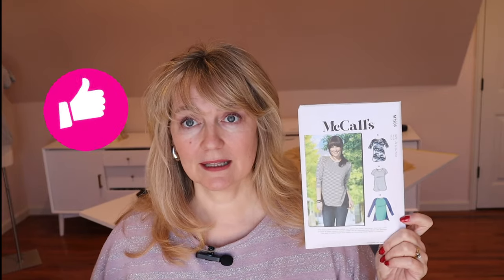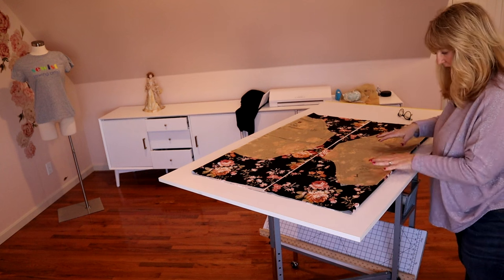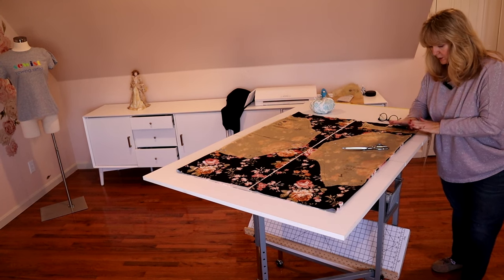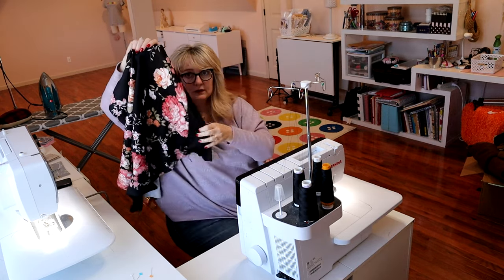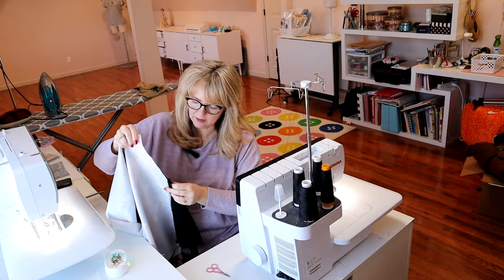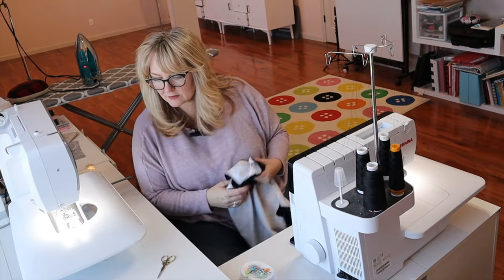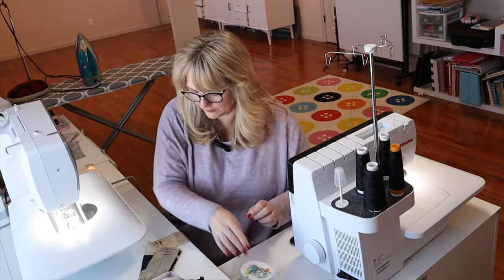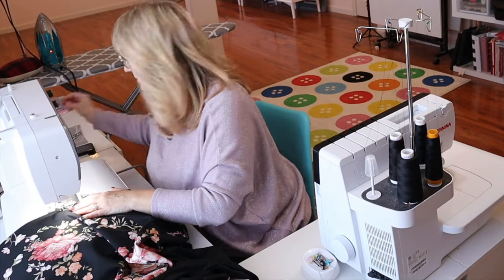McCall's 7286 - Learn to Sew - Fast and Easy Knit Top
Ready for a fast and easy project? McCall's 7286 is a Learn to Sew pattern meant for stretch knits. It can be sewn with a zigzag or overlock. This is a straight sew-through with all the details for those new to sewing. I made this shirt once for the video and again a second time that same week. It took less than an hour the second time! Watch to the end to see the second shirt.

Sewing Machine Bernina 770QEE
Overlock Bernina L890

0:00 Overview
2:43 pattern alteration
6:00 Cutting out
13:23 Pattern markings
17:19 Step 1 & 2-  sewing the triangles to the top
20:29 Step 3 -Side seams
22:04 Step 4 -Sleeve dart
24:57 Step 5 -Underarm seam
25:58 Step 6 -Hem sleeve
27:58 Step 7 -Sewing in the sleeve
30:57 Step 8 discussion
31:37 Step 9 -Sewing the neckband together
32:29 Pinning on the neckband
34:58 Serger start trick for neckline
36:14 Step 11 -Sewing on the neckband
37:19 Serging hemline
37:35 Step 12- Staystitching neckline
39:00 Hem
40:36 Final Garment
41:53 Shirt #2